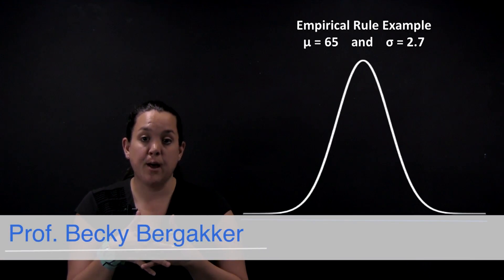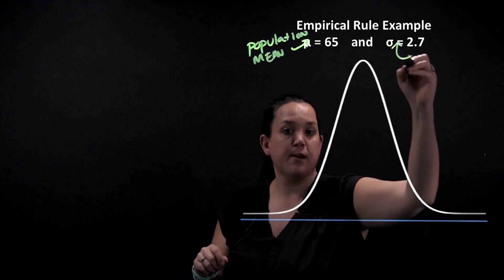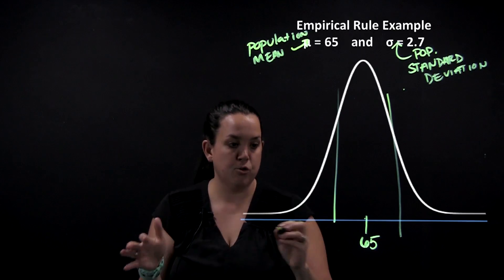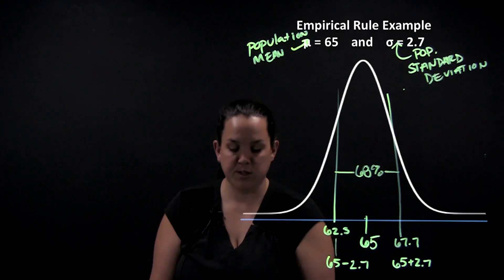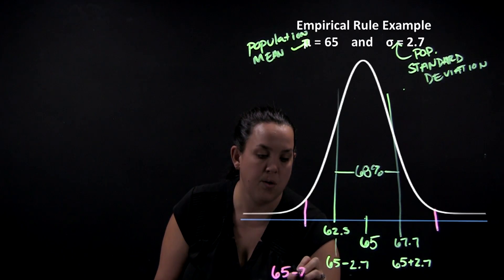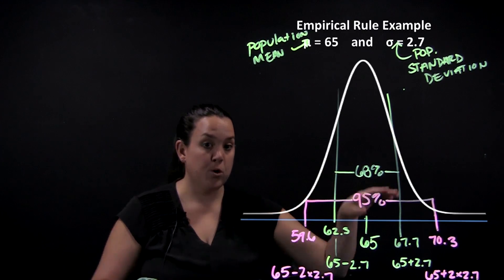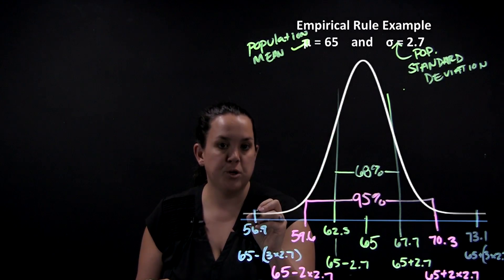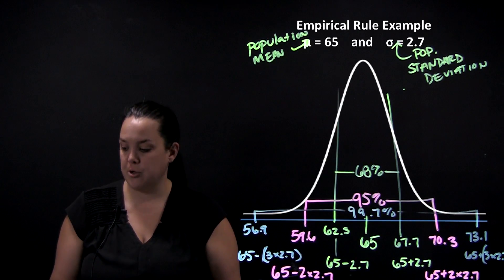Empirical Rule Example